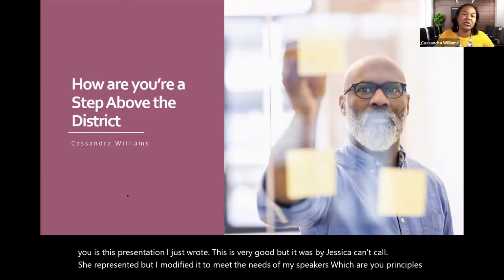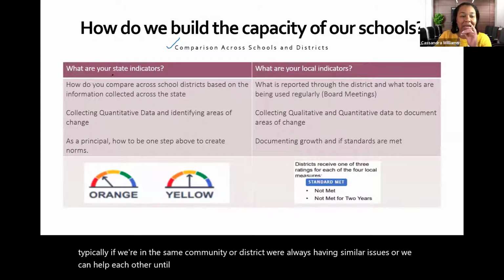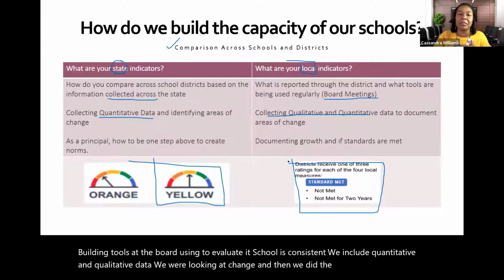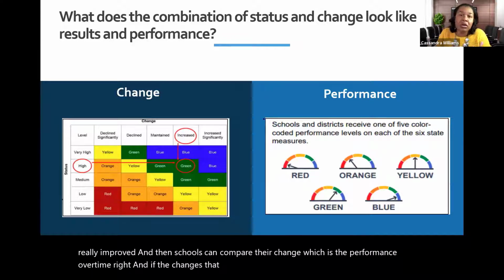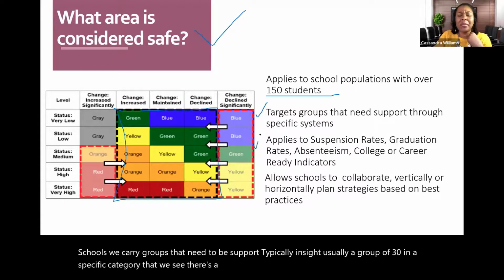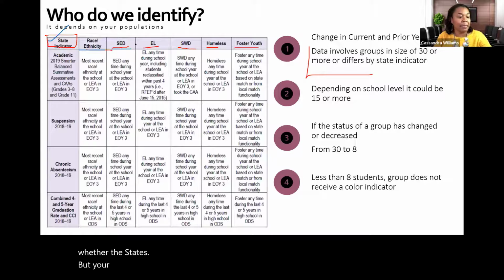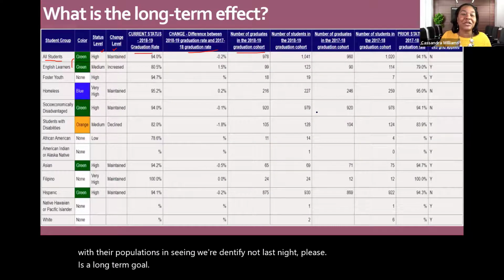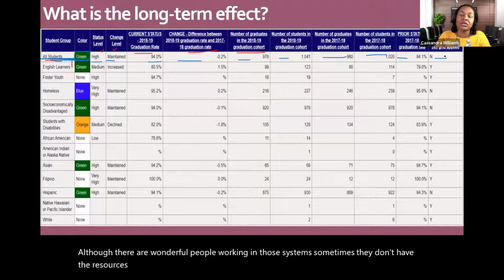How Do We Build the Capacity of the District | Instructional Coaching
How are you taking data, targeting students' needs, and creating change?
School districts strongly influence the strategic choices
that schools make to improve teaching and learning. Districts—composed of local school boards,
superintendents, and central office staff—act as
gatekeepers for federal and state policy by translating, interpreting, supporting, or blocking actions on their schools’ behalf. In fact, the efforts of districts to build the capacity of
students, teachers, and schools are often the major, and sometimes only, source of external assistance that schools receive.